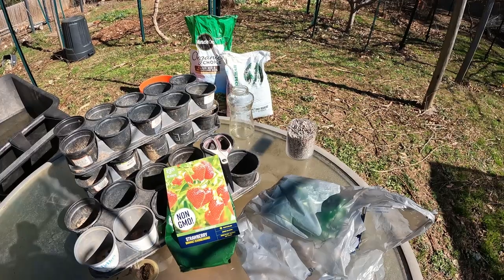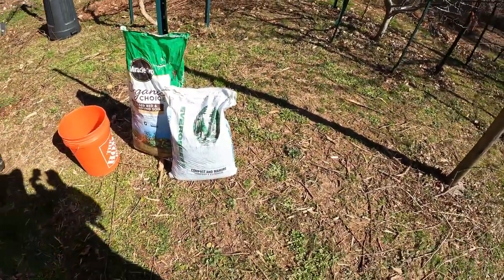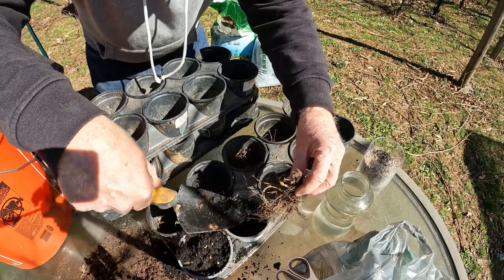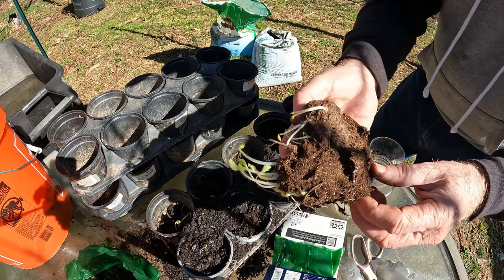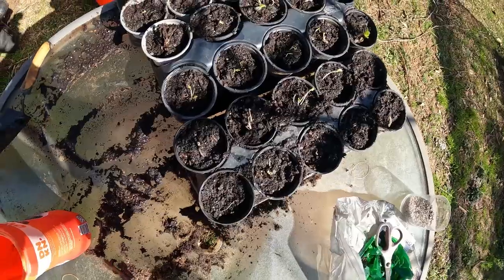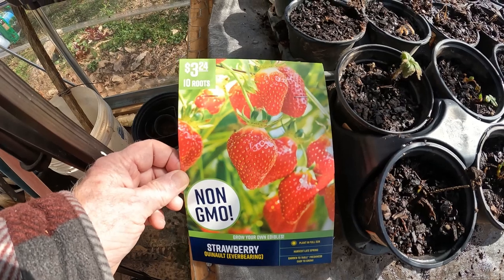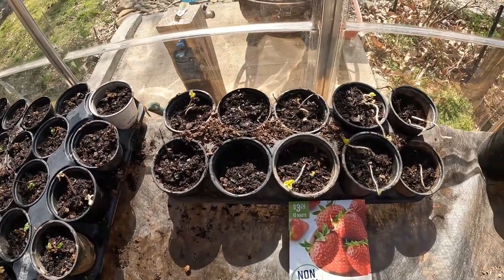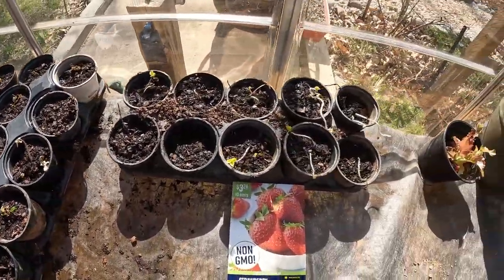Transplanting Walmart Great Deal Strawberry Plants BUT DID THEY GROW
Walmart has some great deals on bare root Strawberries, Flowers, Fruit Shrubs, and many other items in their Garden Center, so I made a video.  - One of the items is 10 strawberry plants for $3.24 - so I bought 40 and made a video on what is in the package, and how I transplanted them, waited a week, and show you the results.